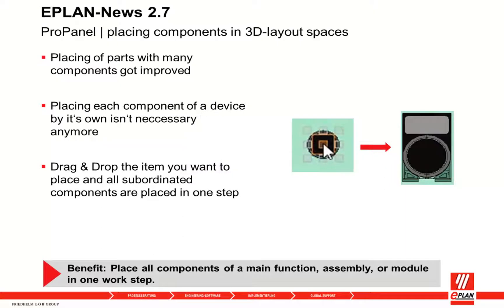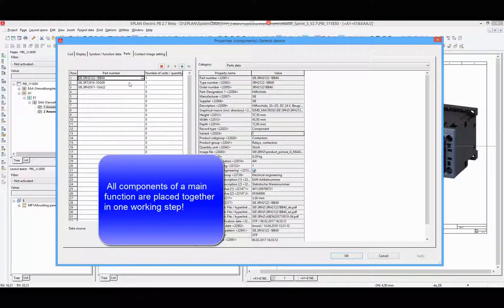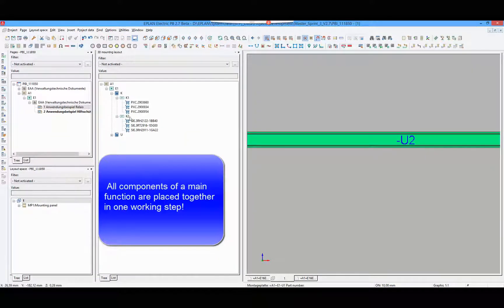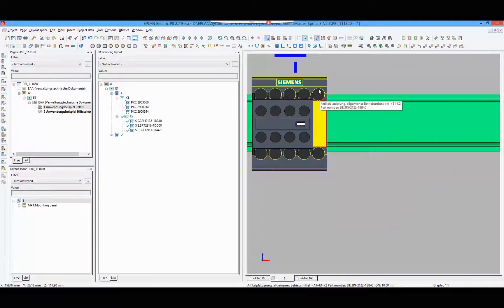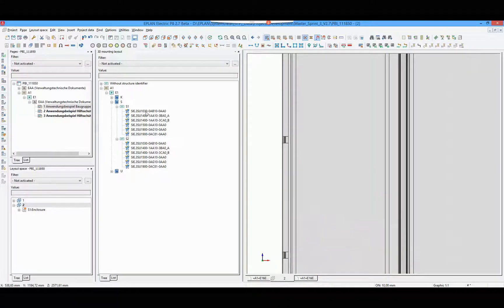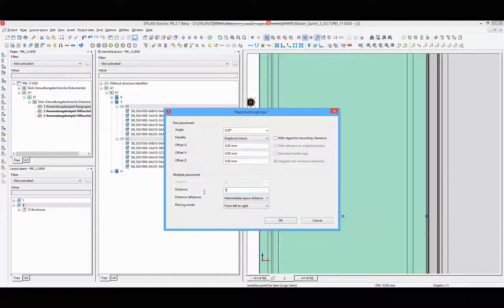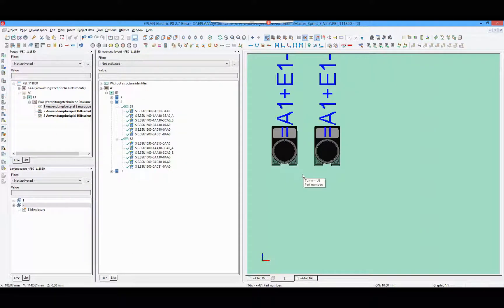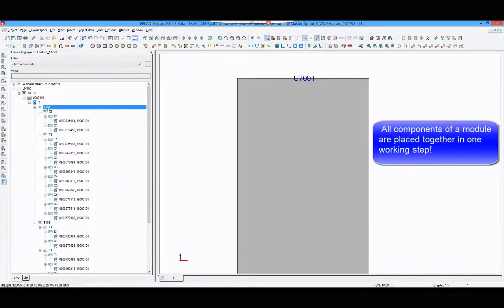EPLAN Pro Panel Version 2.7: Placing Components in 3D Layout Spaces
The time consuming process of manually placing components of an assembly or complex device in multiple procedures is no longer required. In a single step, all components for specific devices, assemblies and modules can now be placed in 3D.